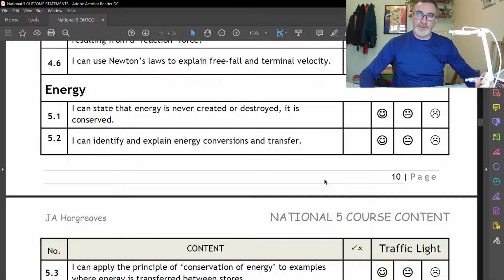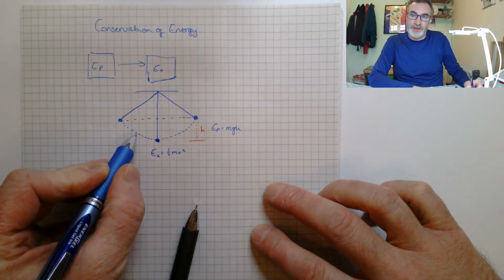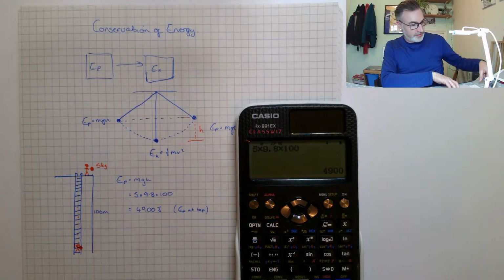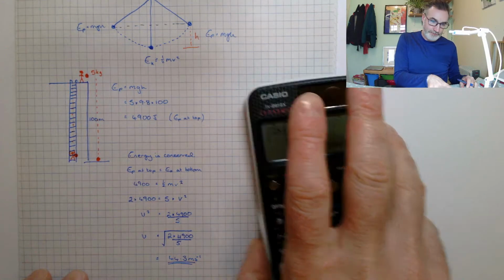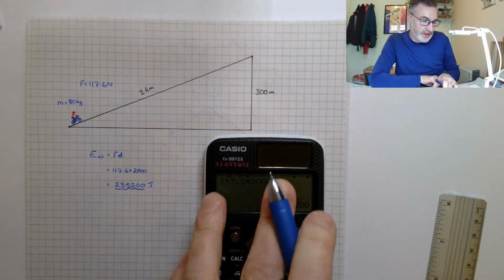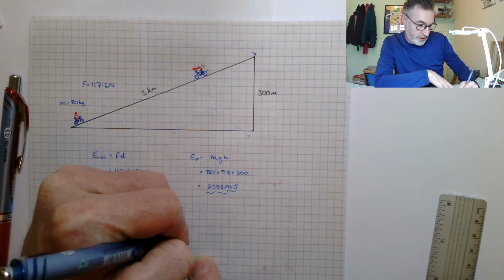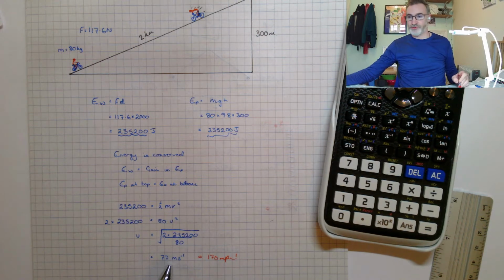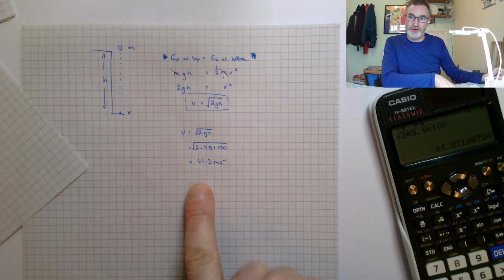N5 Physics - Dynamics - Conservation of Energy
Lesson going through conservation of energy in the N5 Physics Dynamics topic.